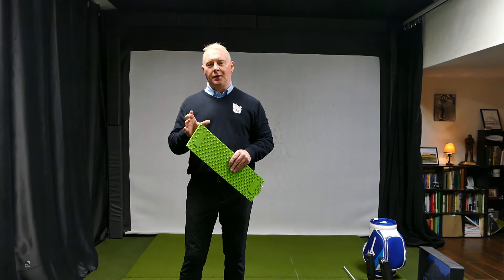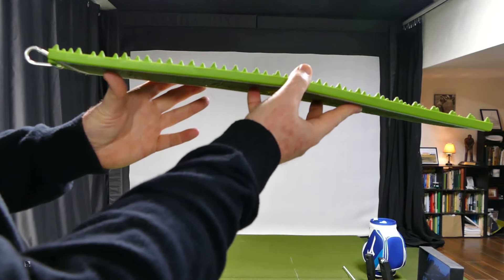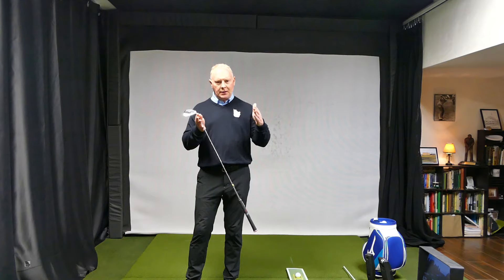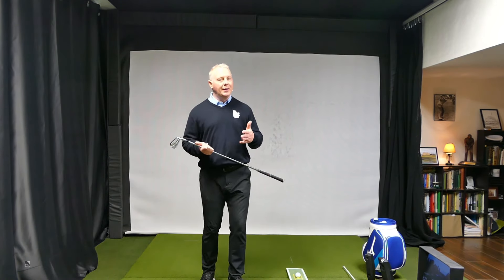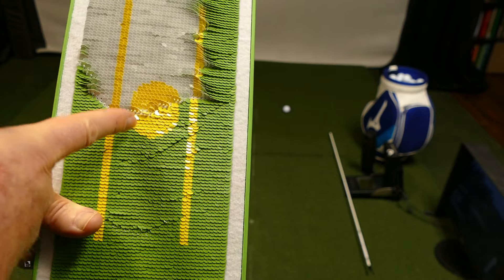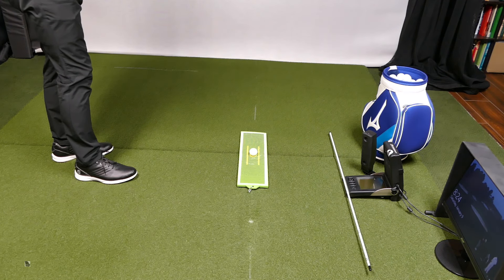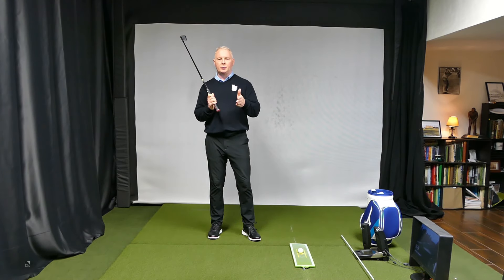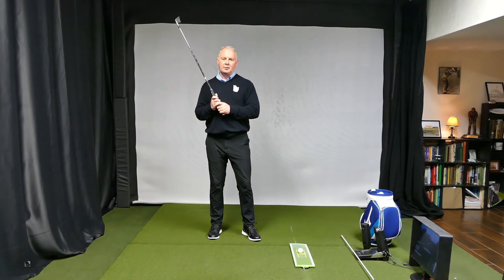The Divot Board Golf Trainer Review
A golf swing training aid to help you understand and improve your ball striking through feedback.